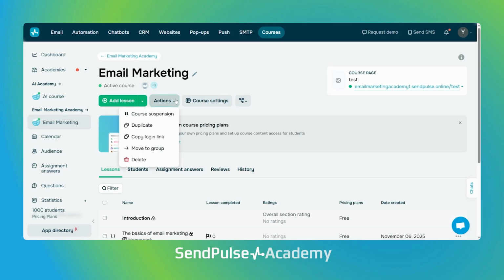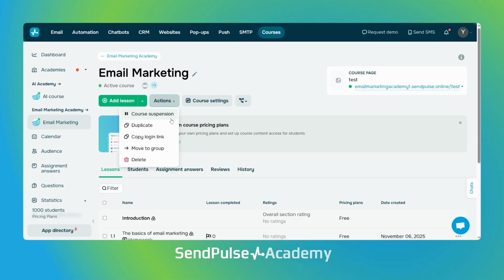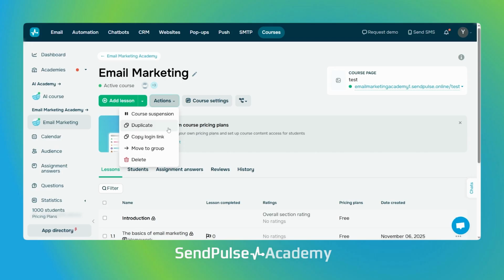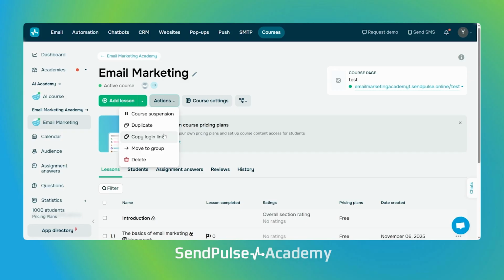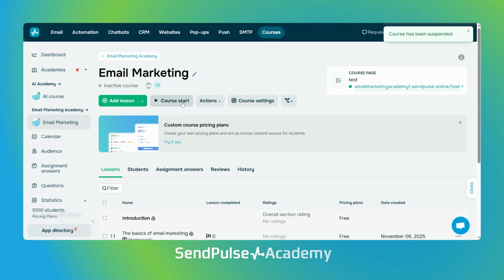Course Management Tools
In this video, you will learn how to manage the entire lifecycle of a course in SendPulse, including pausing courses, duplicating course structures, deleting courses, and launching them for students. We explain what happens to student data, certificates, and materials during each action, how to reuse course templates, and where to access student login links.